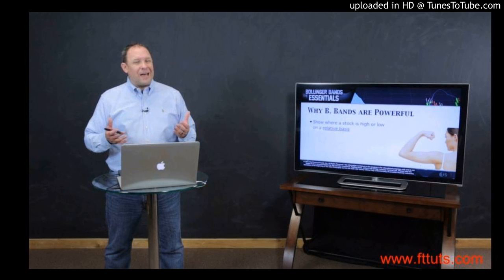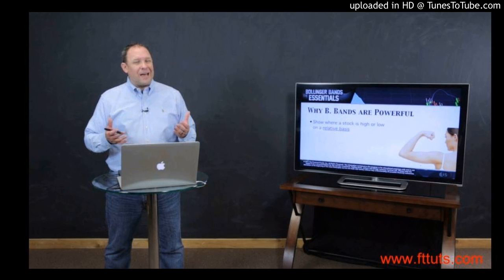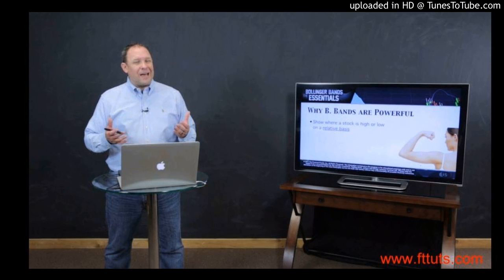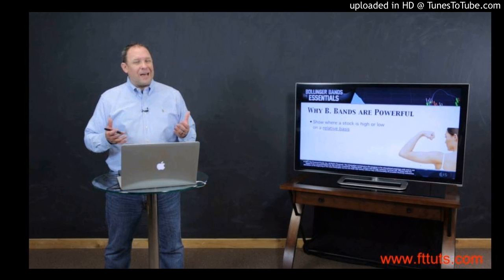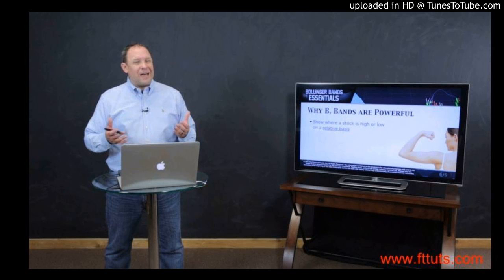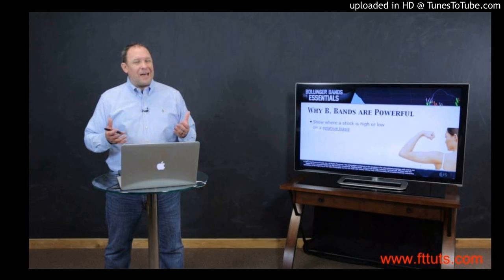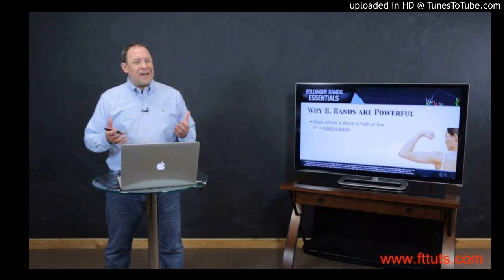Class 02 - Bollinger Derivative Indicators